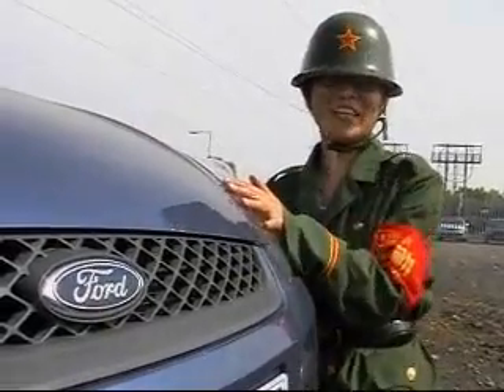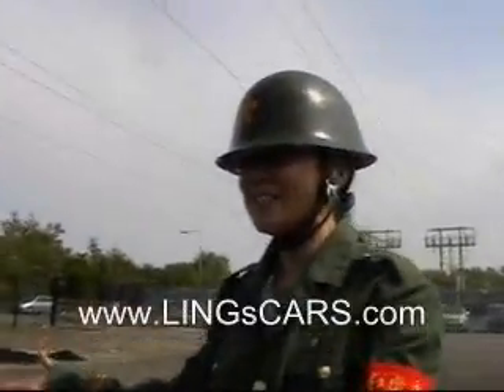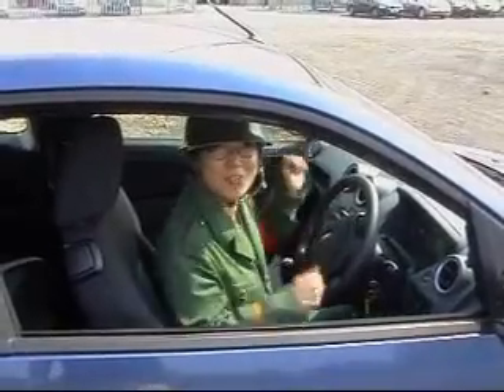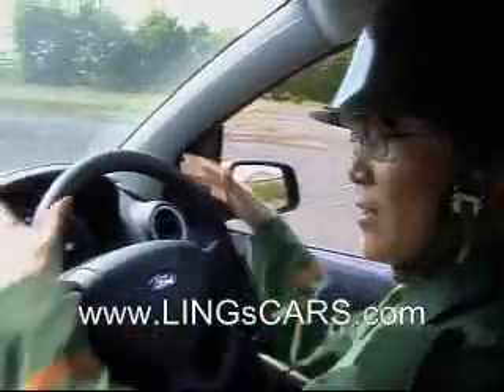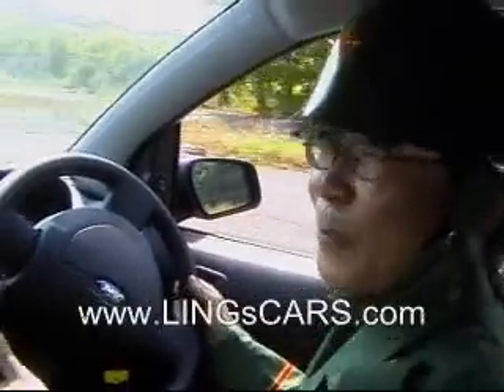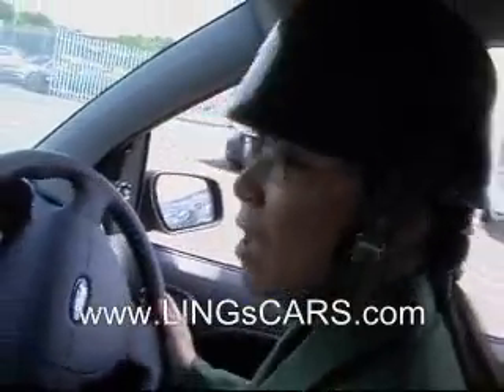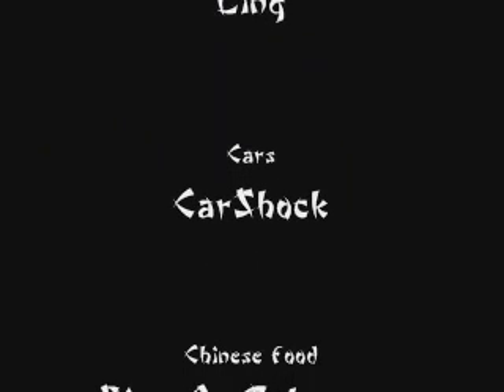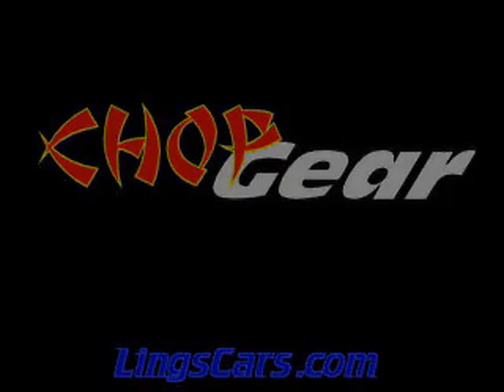ChopGear Ford Fiesta LingsCars roadtest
My crazy Red Guard sister road tests a Ford Fiesta, Top Gear style.